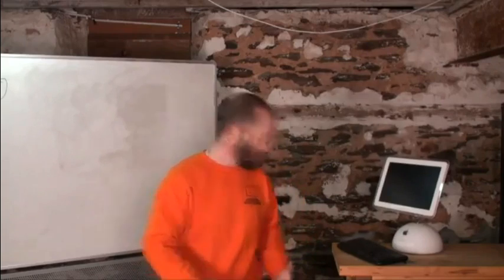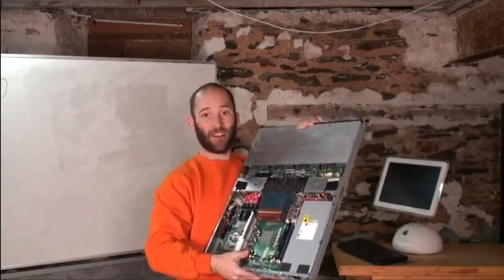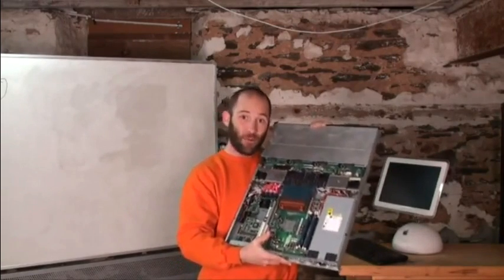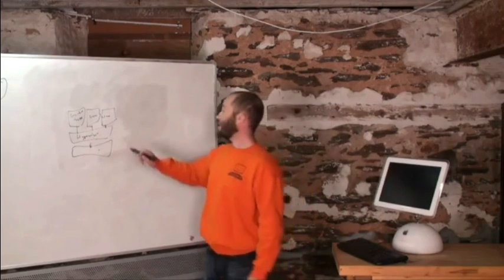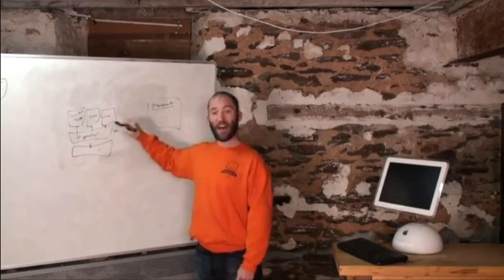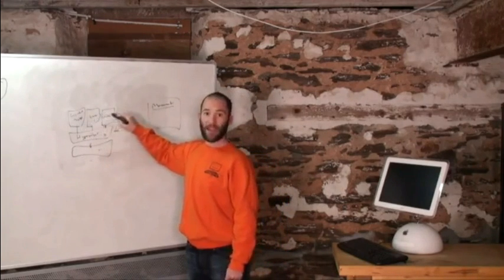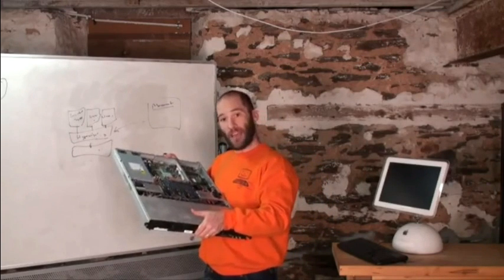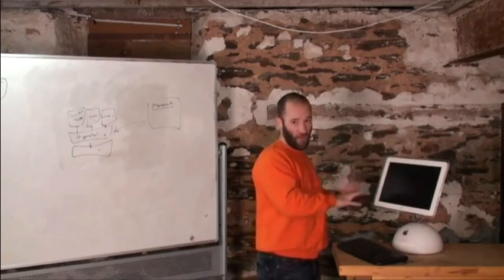Hypervisor Type1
What is Hypervisor Type1 ? This video explains the Hypervisor Type1 and over allocation